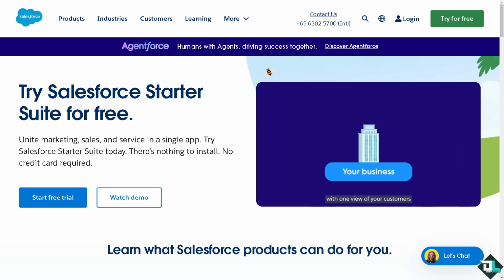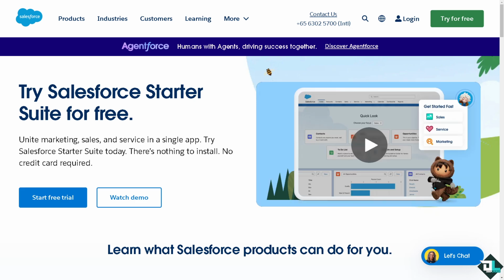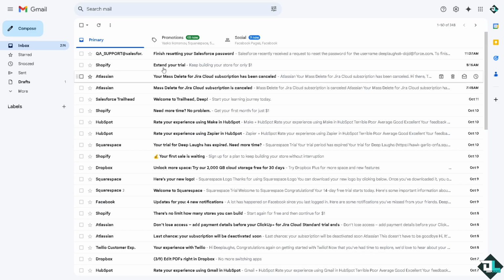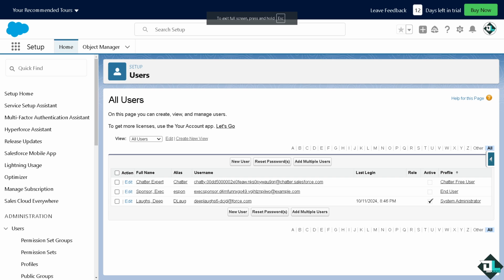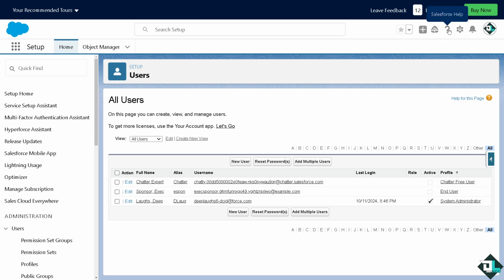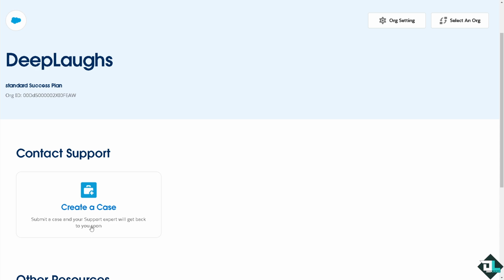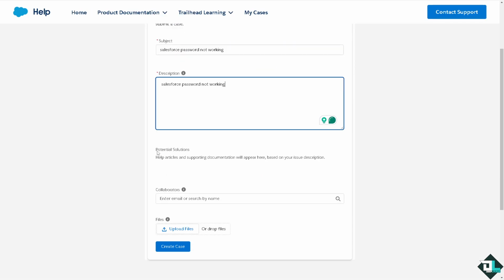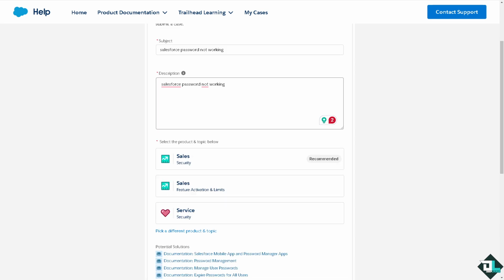How to Fix Password Not Working in Salesforce (Full 2024 Guide)